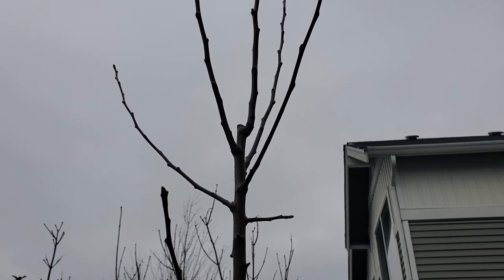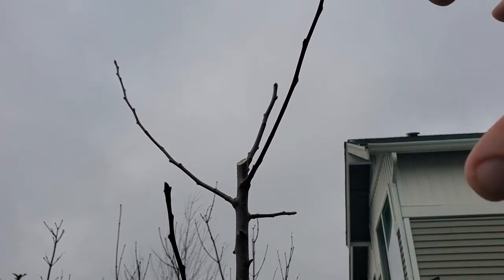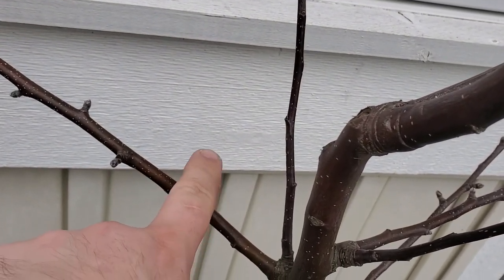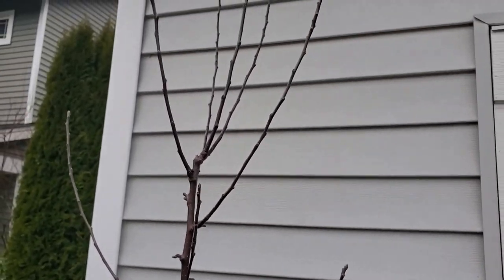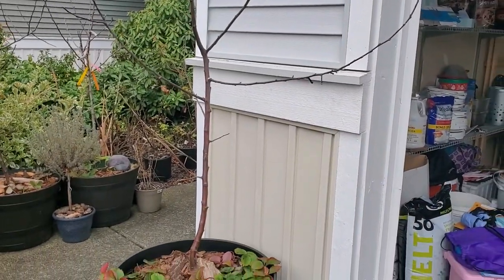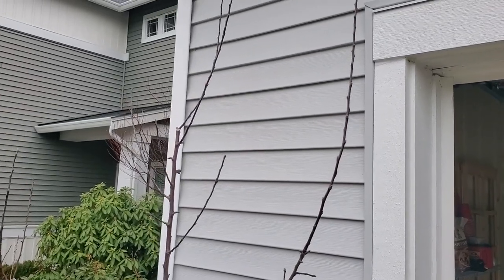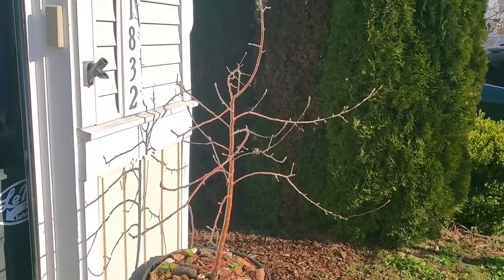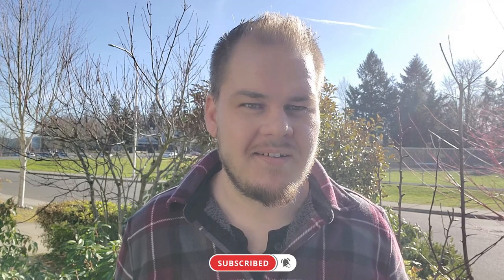How To Prune 2 Year Old Apple Trees | Modified Central Leader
This one's always a big one for me, as my apple trees are one of my favorite trees I'm growing. So I took a lot of care in conveying my thought process, what I'm wanting to do, what I'm trying to achieve and how I'm going to do it.